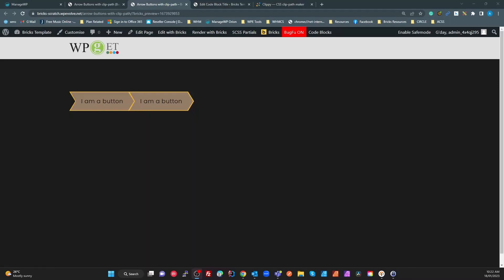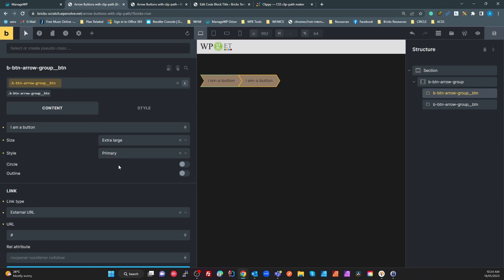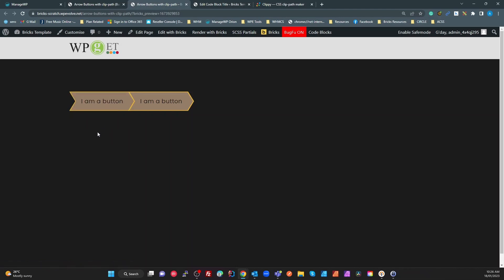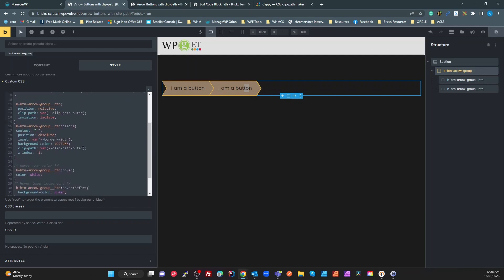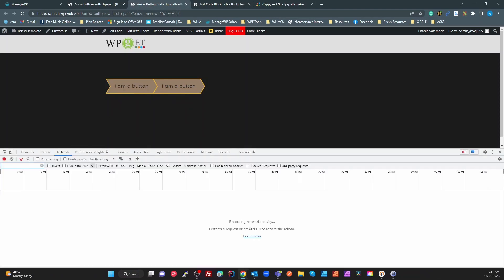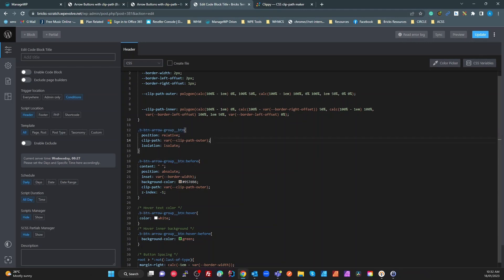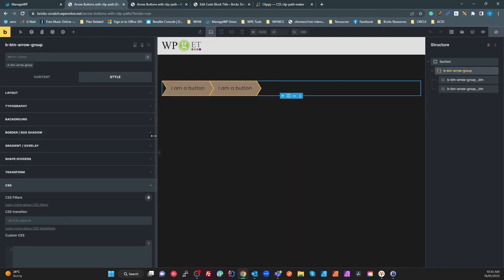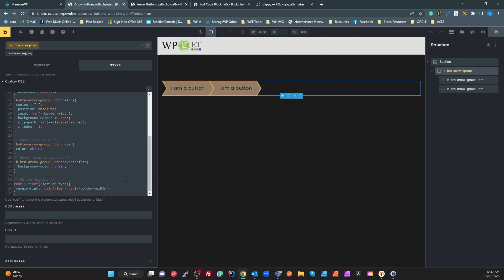How to create shaped buttons with borders in Bricks Builder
This came from a question in a FaceBook community.
The easiest way to create a shapes button is to use a clip-path. However, due to the way clipping works, this creates a problem if you want to borders.

In this video, I show a way to do it using clip-path and some custom BEM classes.